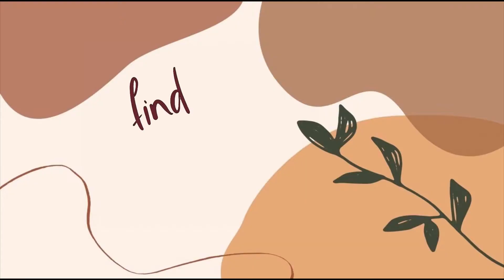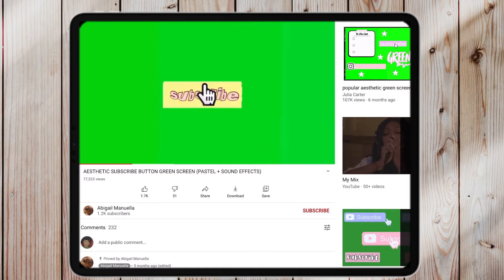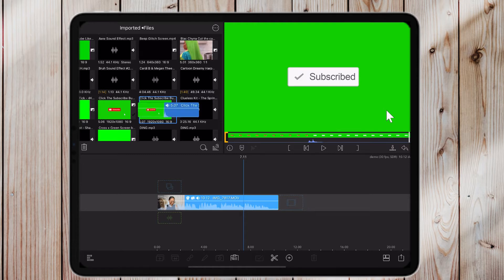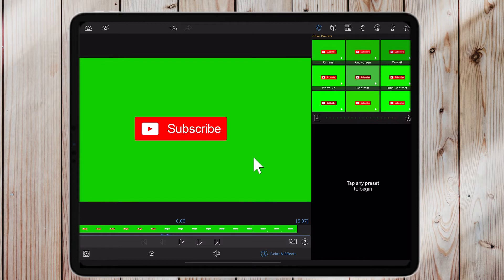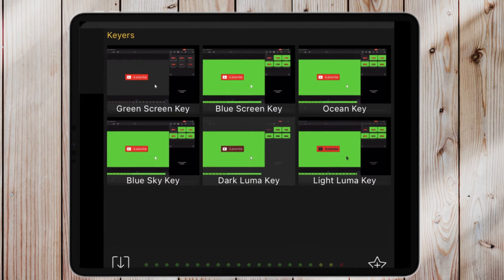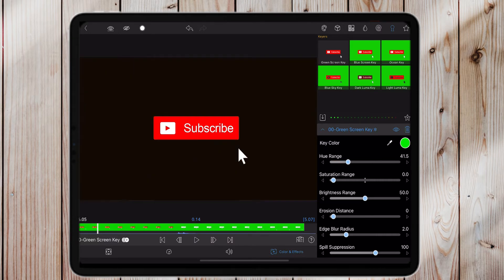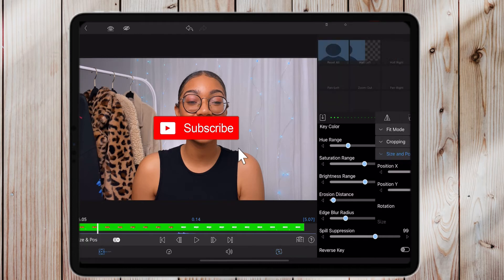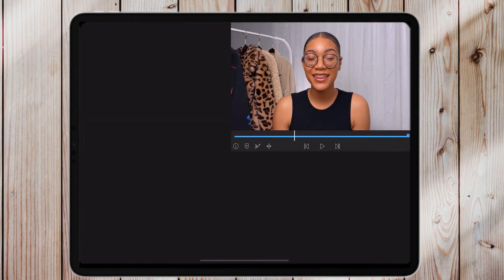How to: ADD GREEN SCREEN ANIMATION TO YOUR YOUTUBE VIDEOS | LUMAFUSION TUTORIAL (STEP BY STEP)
What’s good wah gwan? I gave a step by step walk through showing how to import and edit green screen clips in your videos. I have an iPad Pro so I used LUMAFUSION to show you but the principle will be similar for any program you use. This is part two of my CREATOR series, watch part one